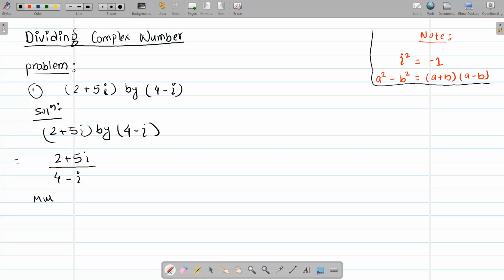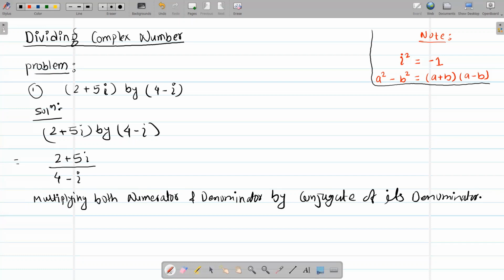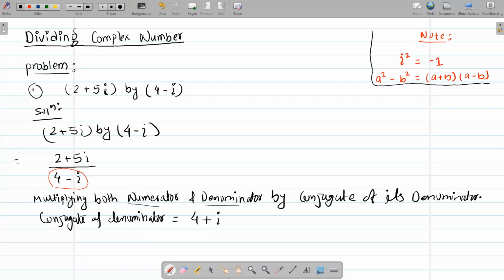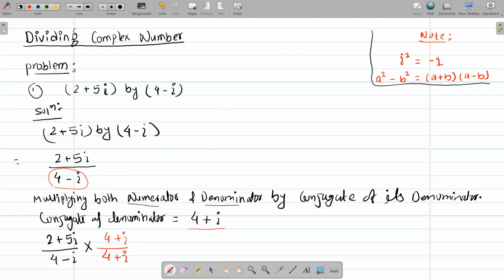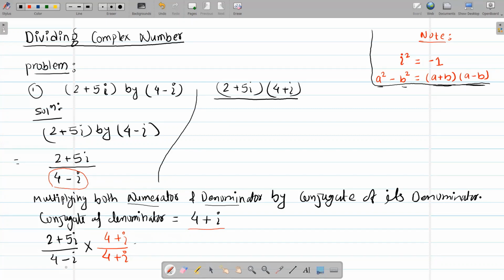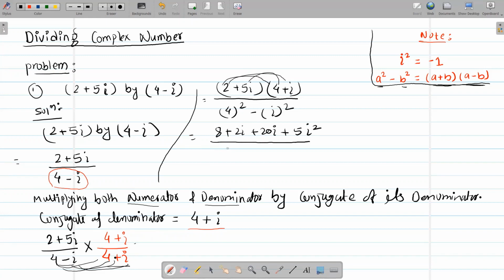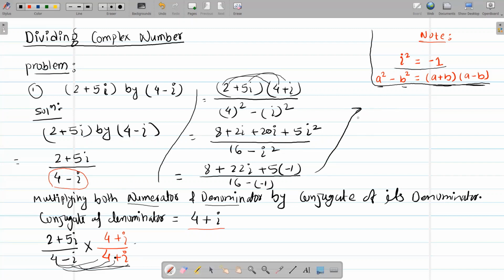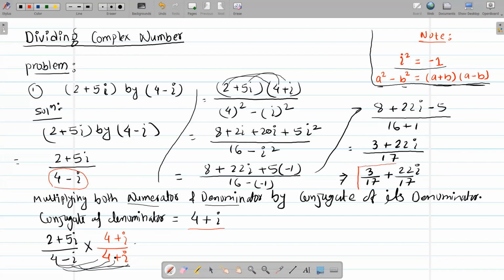Division of Complex Number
Help me to reach 10k journey. Also, if you want me to cover specific topics please feel free to comments below. Also, online private tutoring is available.